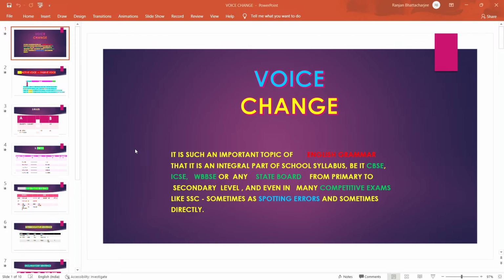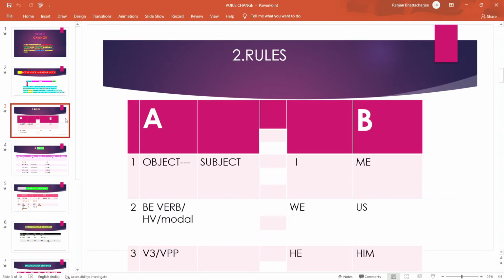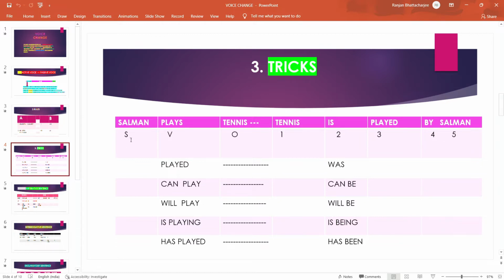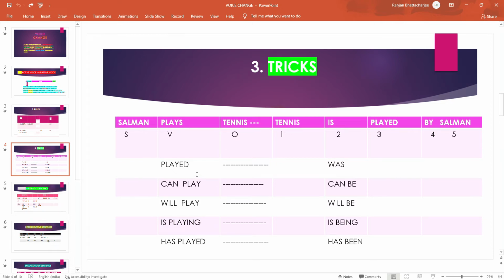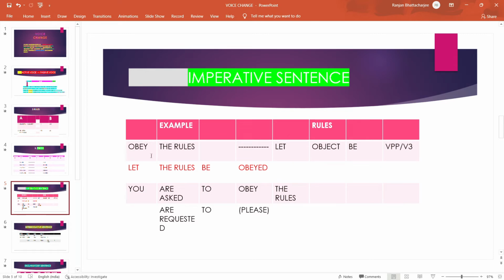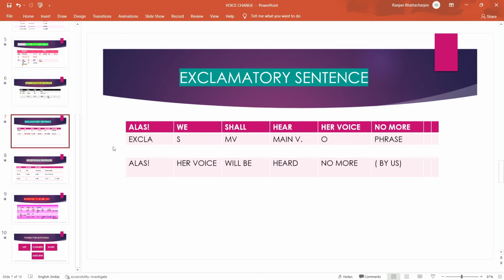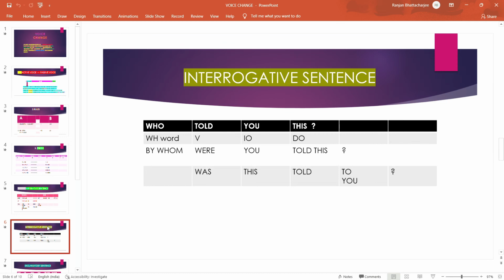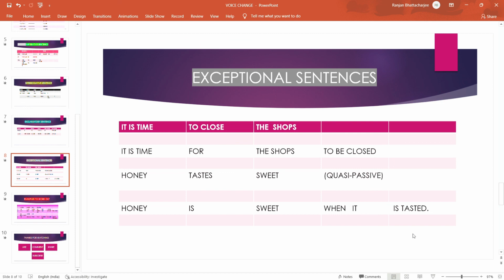LEARN VOICE CHANGE IN FEW STEPS//TRICKS OF VOICE//BEST WAY TO LEARN VOICE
VOICE CHANGE is an indispensable part of English Language. Hence, it is one of the important parts of English syllabus, be it school syllabus or competitive Exams. So, I have tried my level best to explain it so lucidly that each and every body can comprehend it and can gain mastery in VOICE CHANGE. My effort will bear fruits only when they can enjoy its benefits in respective fields.